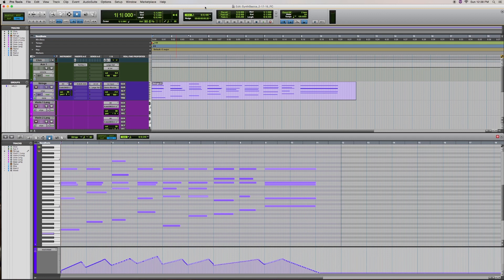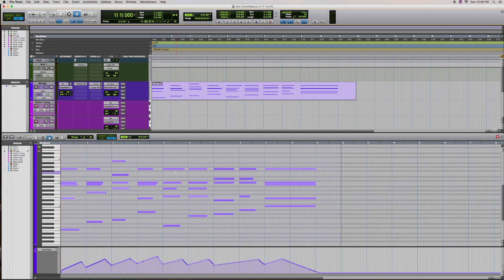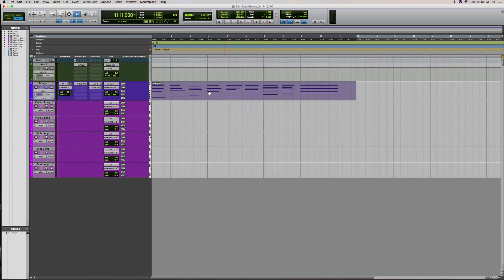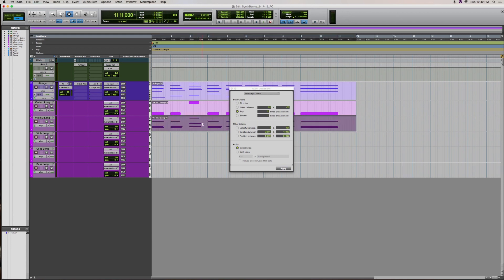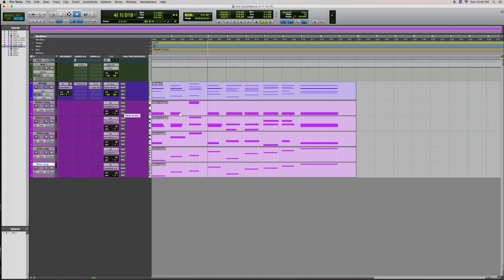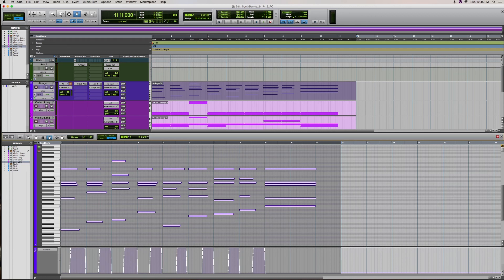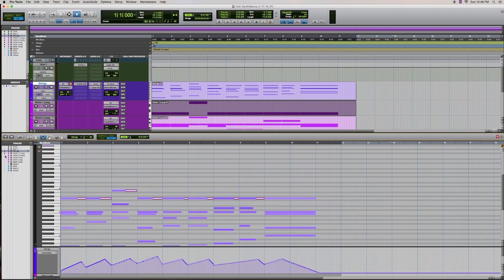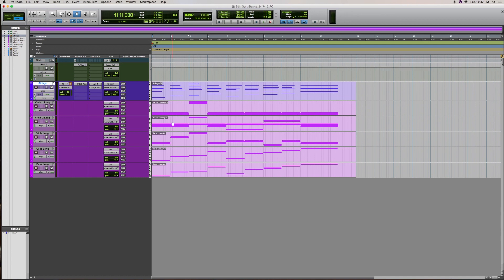Advanced Pro Tools MIDI Editing Ep 1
This is the first in a series of Advanced Midi Editing tips for Pro Tools.